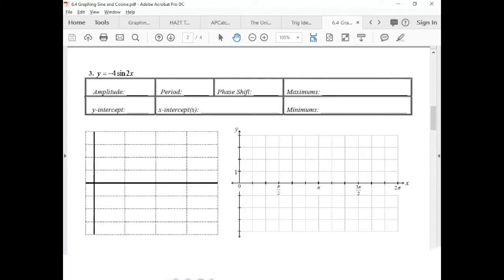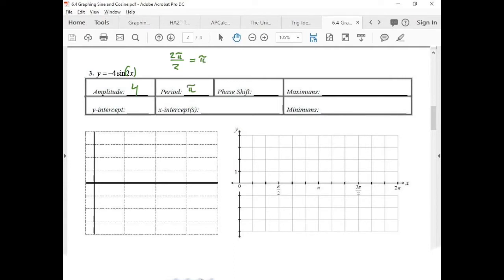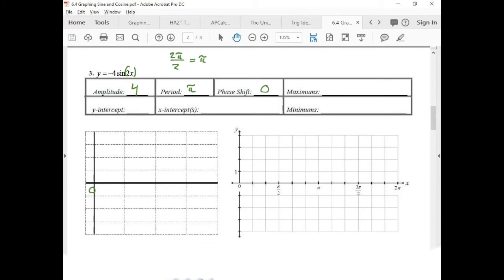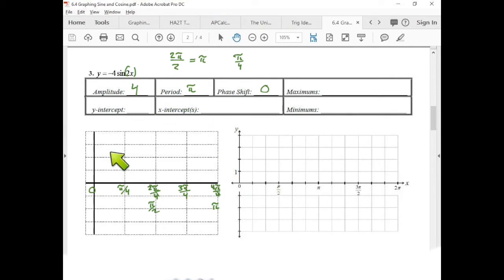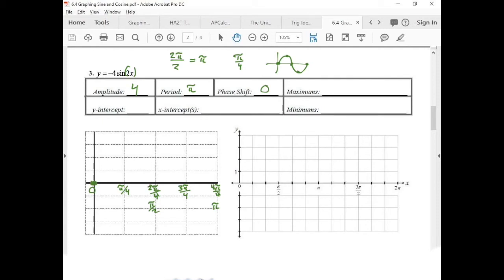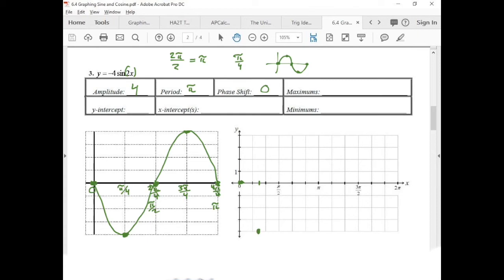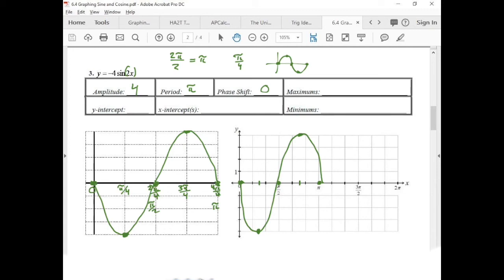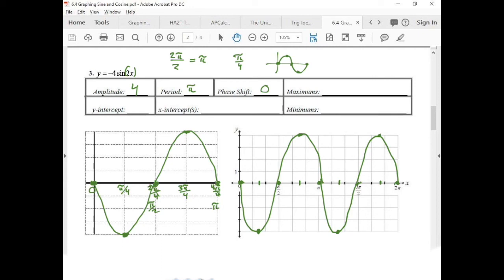Graphing trig function period change final